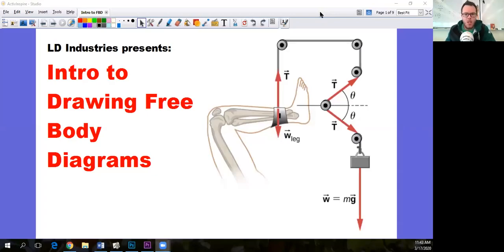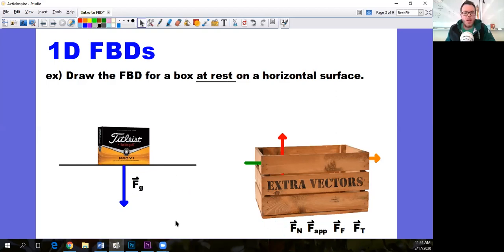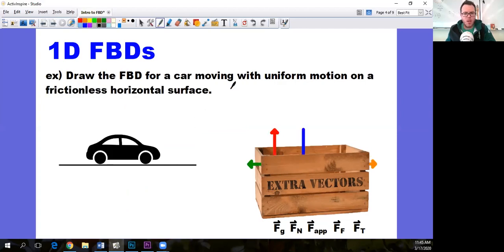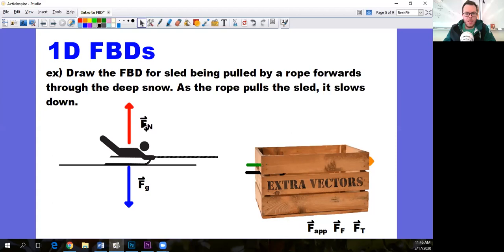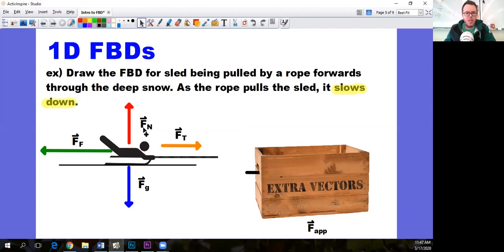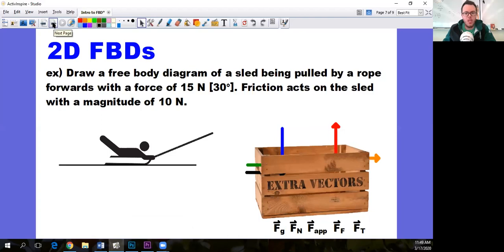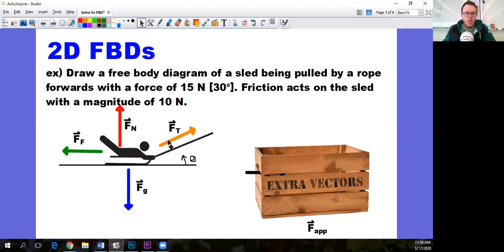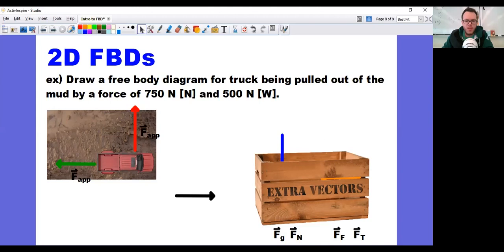Free Body Diagrams - LD Industries Physics 20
In which Mr. Langdale walks you through an introduction to 1 and 2 dimensional free body diagrams. For more information on this topic and many others, check out